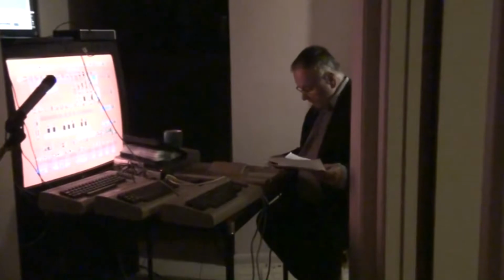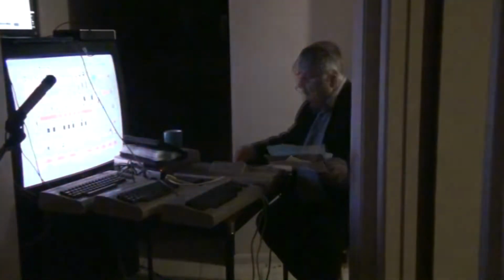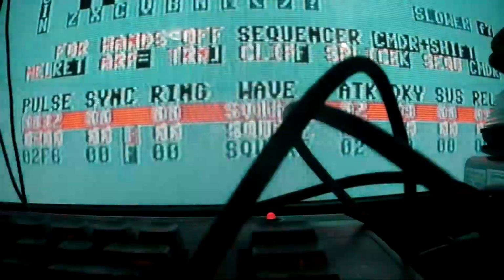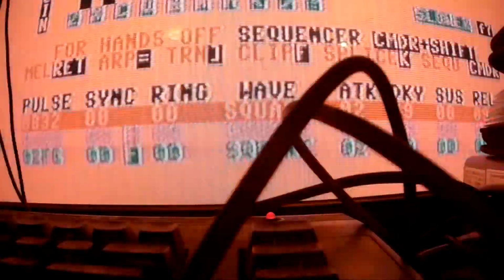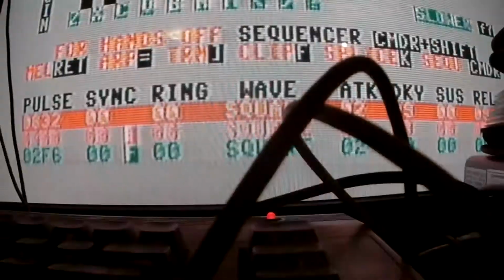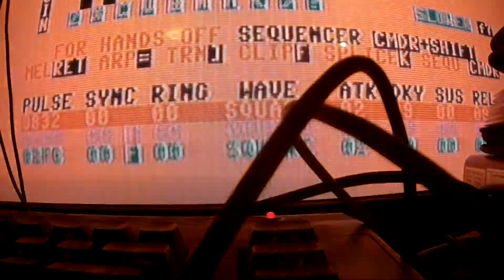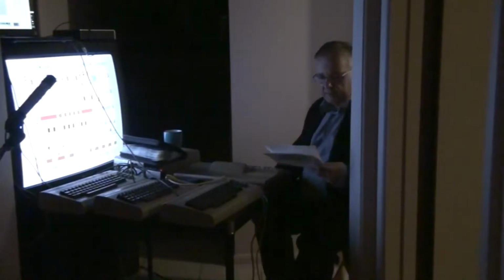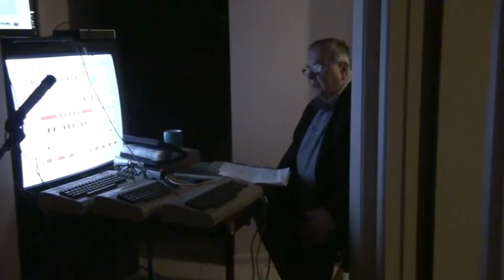World of Commodore 2015 - Dan Laskowski FastFingers Jam